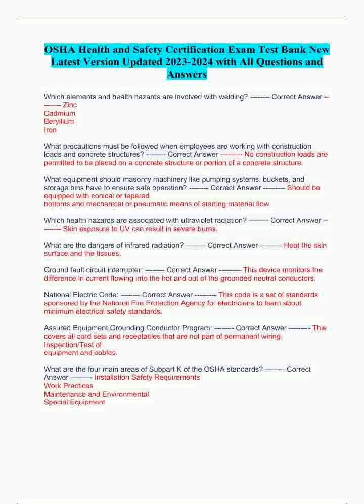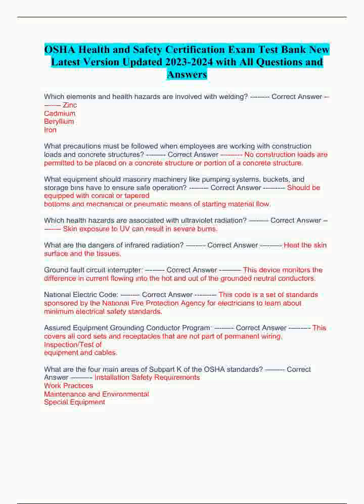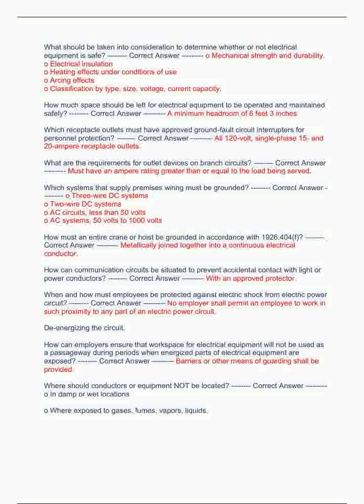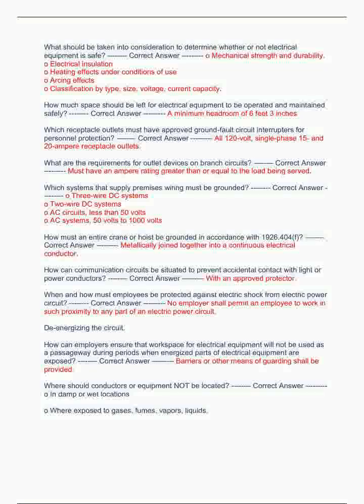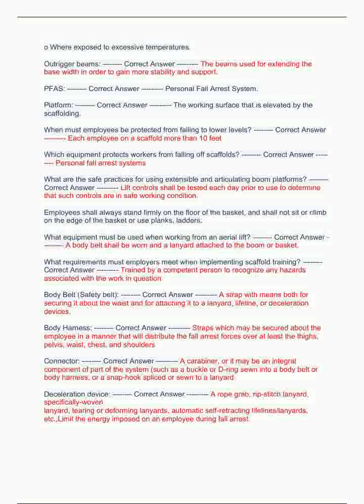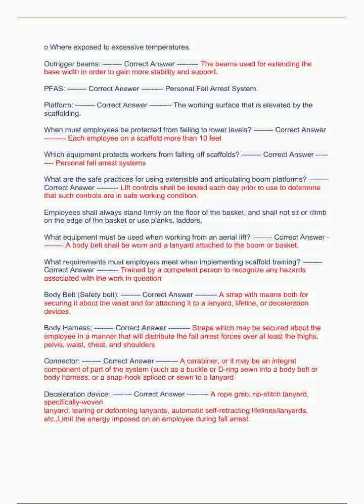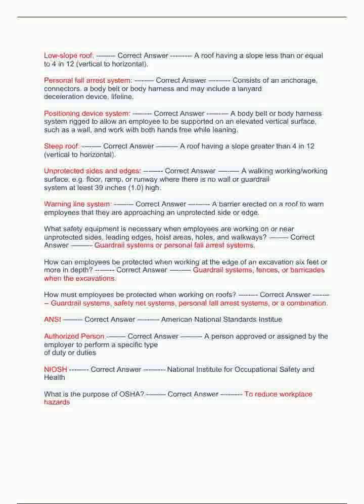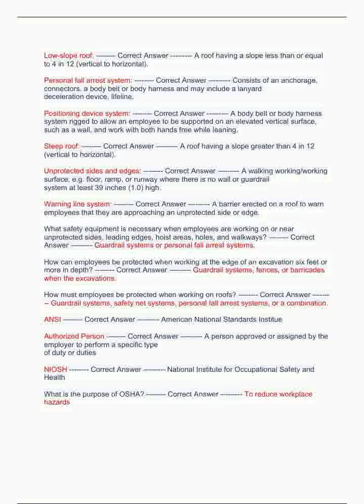OSHA Health and Safety Certification Exam Test Bank New Latest Version Updated with All Que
OSHA Health and Safety Certification Exam Test Bank New Latest Version Updated 20232024 with All Que
OSHA Health and Safety Certification Exam Test Bank 2026 🦺📘 | Real Exam Questions & Verified Correct Answers to Pass Fast 🔥

Getting ready for your OSHA Health and Safety Certification in 2026? This video gives you a powerful test bank packed with real exam-style questions, verified correct answers, and clear explanations that help everything click 🧠⚠️

Built for workers, supervisors, safety officers, site managers, and anyone needing OSHA certification for compliance or career growth 👷‍♀️🏗️
All content is aligned with the latest OSHA standards and enforcement priorities for 2025–2026 💯📅

What you’ll get inside ⬇️
🦺 OSHA health and safety exam-style questions
✅ Verified correct answers explained in plain English
⚠️ Hazard identification, risk control & accident prevention
🧪 Hazard communication, SDS, PPE & chemical safety
🚧 Fall protection, electrical safety & emergency response
🎯 Smart test strategies to avoid common mistakes

This isn’t outdated slides or random trivia—it’s focused prep built around what OSHA actually tests on certification exams 🧠🔥
Watch through to lock in the high-risk topics and boost your confidence before test day 📌💪

We also provide additional OSHA study guides, practice exams, PDFs, and step-by-step help for safety certifications if you want extra support beyond this video 🤝📚

If passing your OSHA Health and Safety Certification in 2026 is your goal, save this 📌, share it with your team 👥, and follow for more safety exam prep that delivers real results 🚀🦺